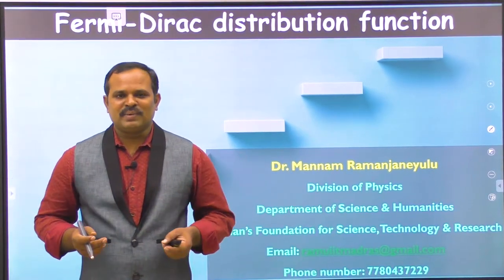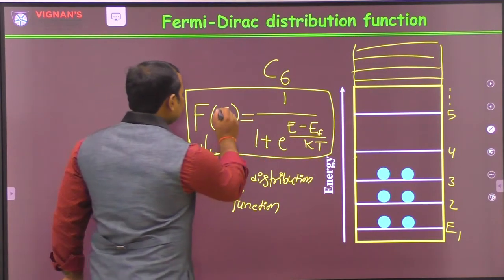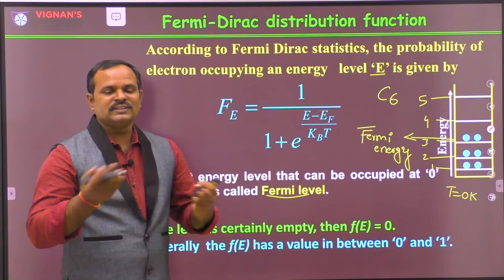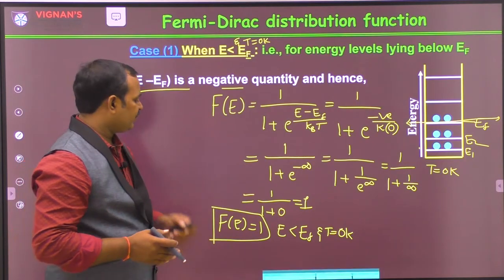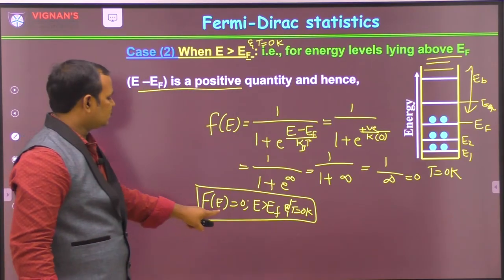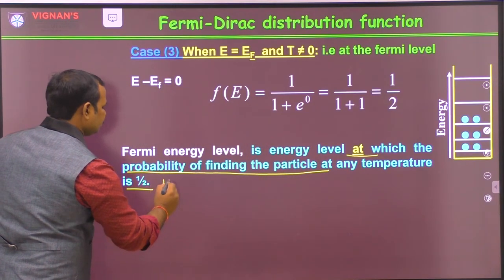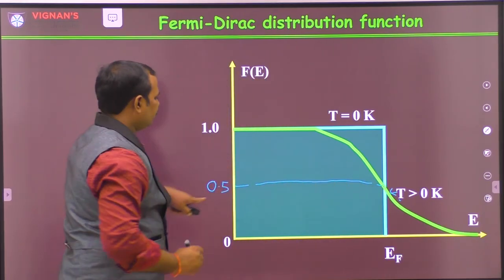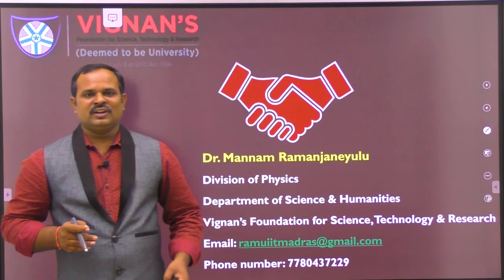2.15 Fermi-Dirac distribution function and its temperature dependence -Quantum free electron theory